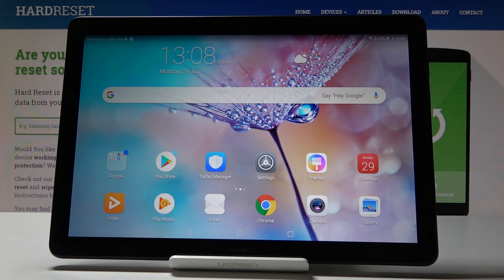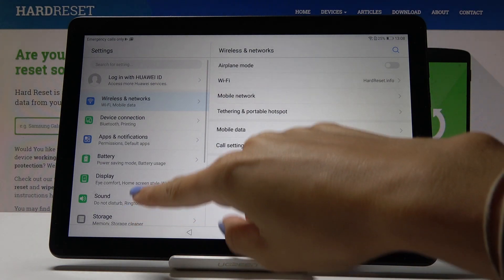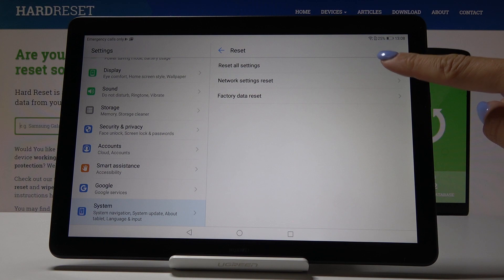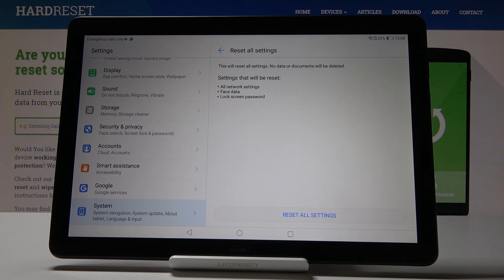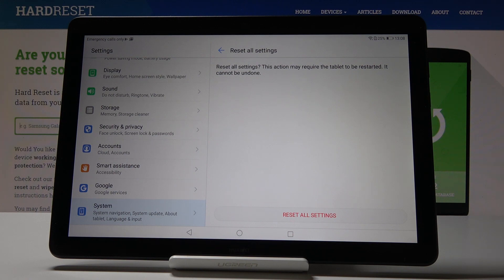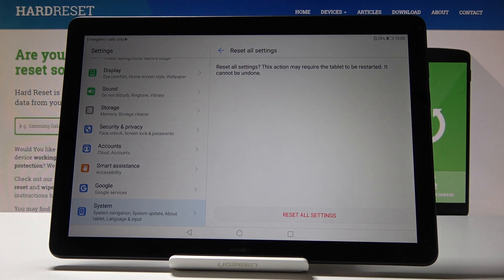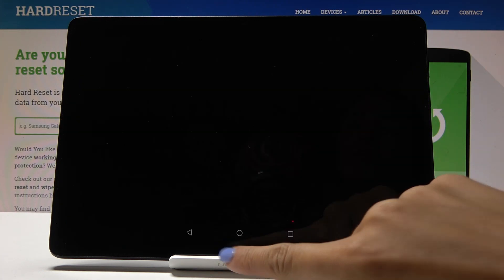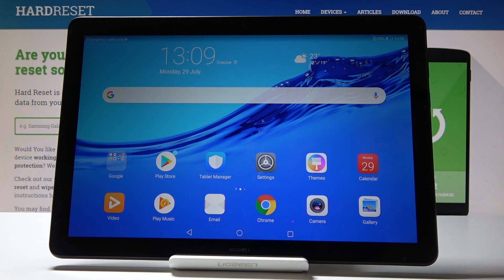How to Reset Settings in HUAWEI MediaPad T5 - Restore Default Settings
Learn more about HUAWEI MediaPad T5:
Would you like to reset all customized settings in your Huawei device? Accomplish this process just in few simple steps by following our tutorial. This is very helpful operation while you want to sell your device or you have some issues with your configuration.

How to reset all settings in HUAWEI MediaPad T5? How to restore factory settings in HUAWEI MediaPad T5? How to go back to default settings in HUAWEI MediaPad T5?